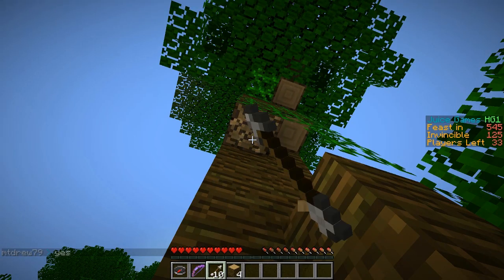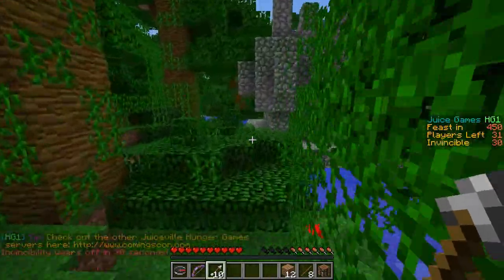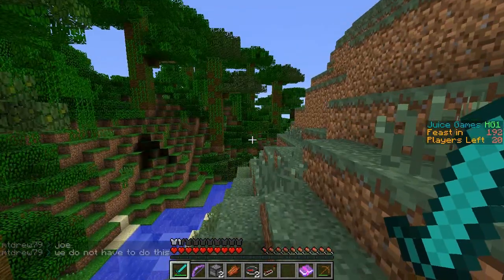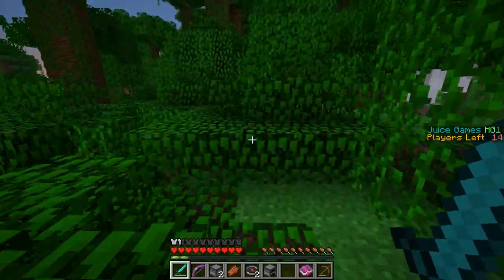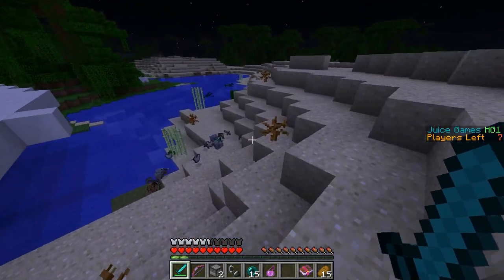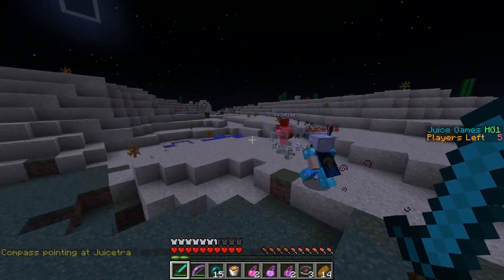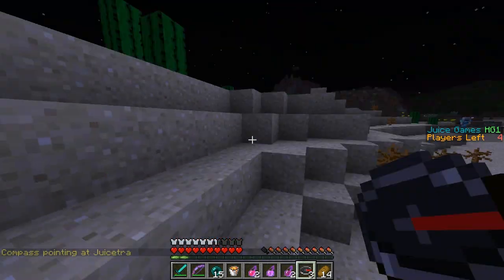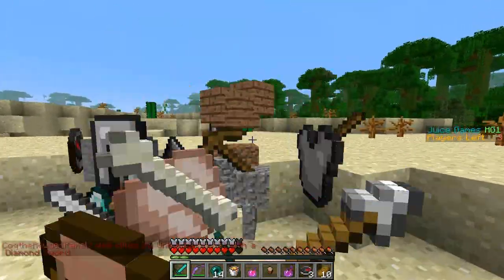Hunger Games! w/ Juicetra, Biffa2001, @Joehills, Xisuma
Peace, Love, & G-strings & as always, stay Nativ dudes!